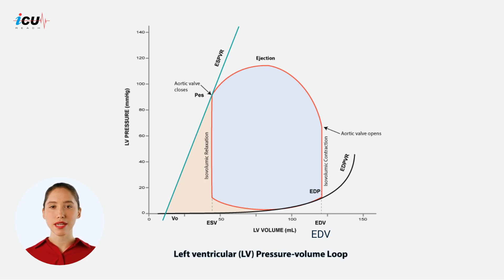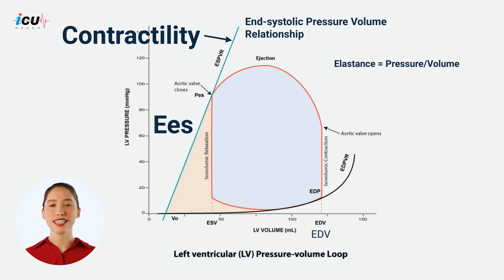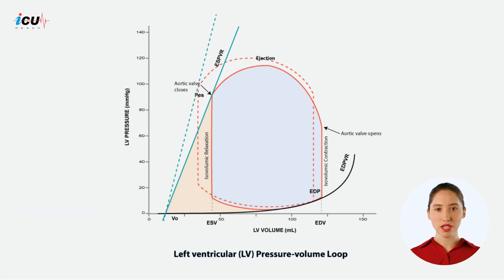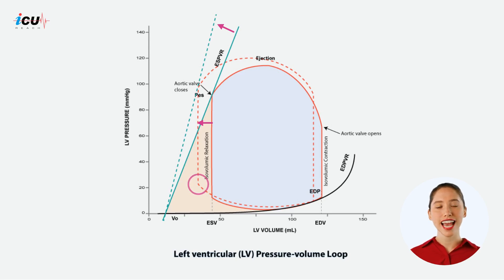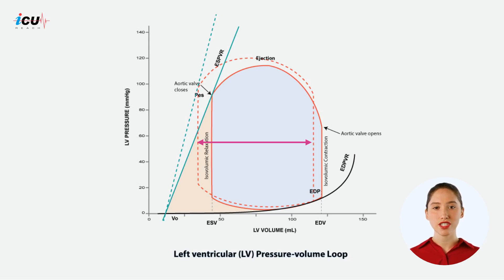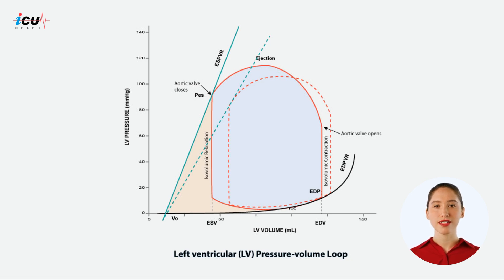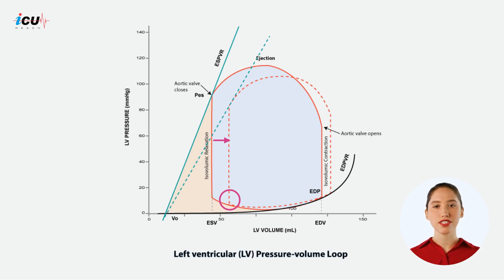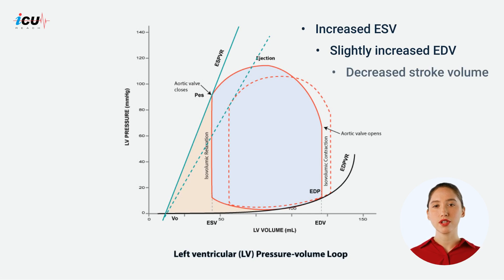Contractility and Stroke Volume on Left Ventricular Pressure Volume Loop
In this video, we explore the concept of cardiac contractility and the End-Systolic Pressure-Volume Relationship (ESPVR). Contractility refers to the heart muscle's intrinsic ability to contract and is influenced by various factors including the autonomic nervous system, hormones, and drugs. The ESPVR is a crucial graphical representation that shows the relationship between end-systolic pressure (ESP) and end-systolic volume (ESV), with the slope of the ESPVR line (𝐸𝑒𝑠) indicating ventricular contractility. A steeper slope signifies increased contractility, leading to higher ESP, decreased ESV, and increased stroke volume (SV). Conversely, a flatter slope indicates decreased contractility, resulting in lower ESP, increased ESV, and decreased SV. Understanding these concepts is essential for diagnosing and managing cardiac conditions such as heart failure and optimizing therapeutic interventions.